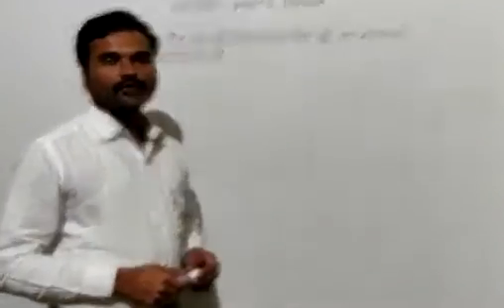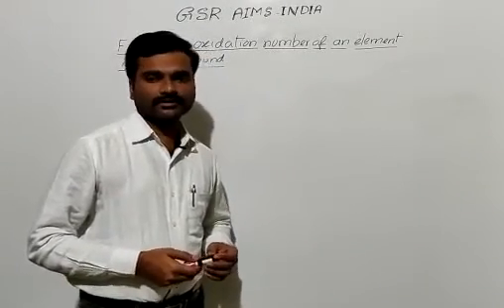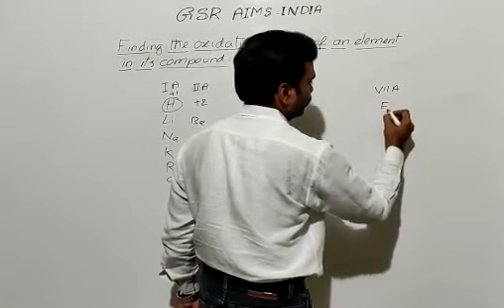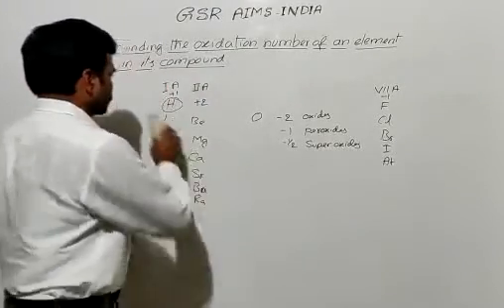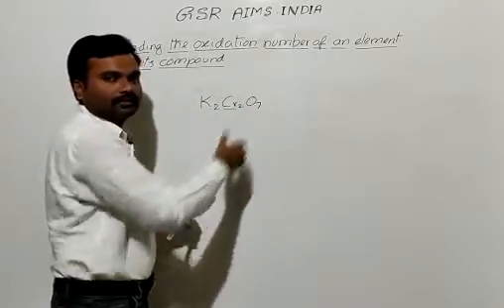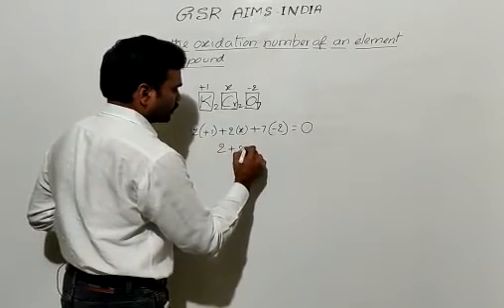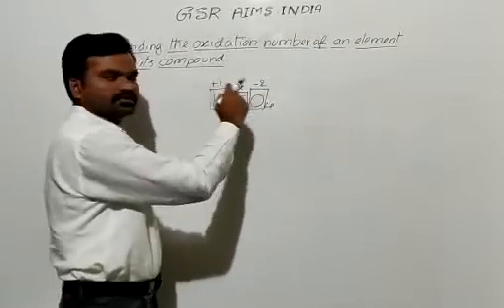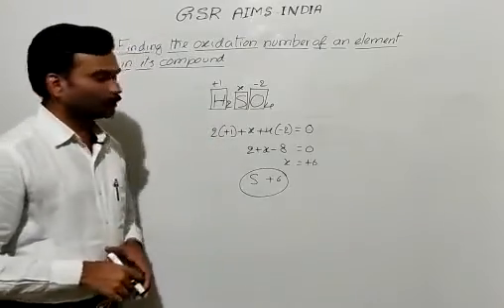FINDING OXIDATION NUMBER